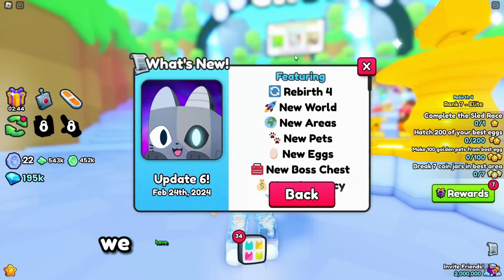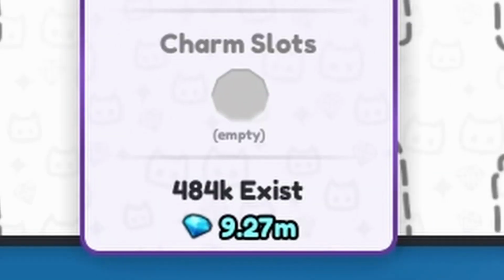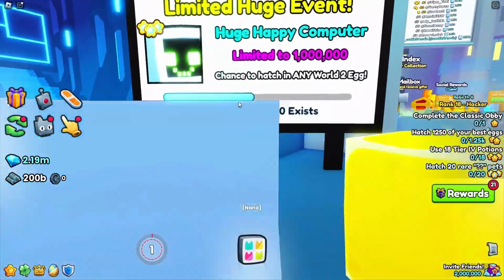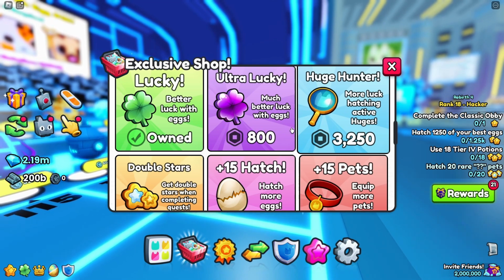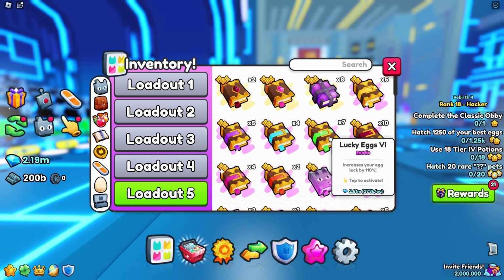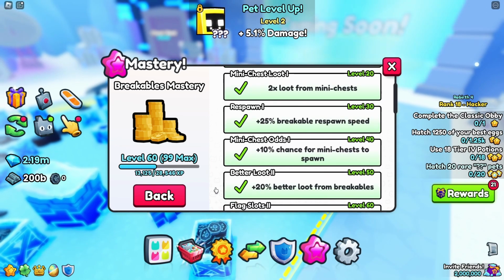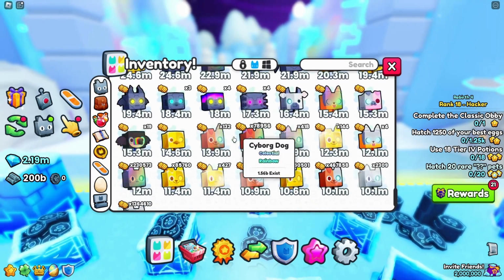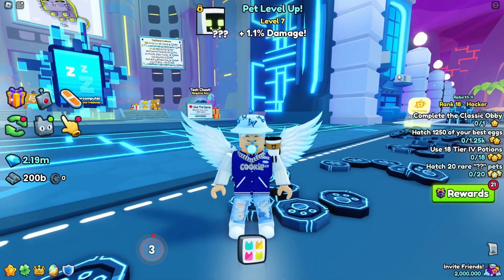I Spent 24 HOURS Hatching *Huge Happy Computers* Using This Method In Pet Simulator 99!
in this video i go and hatch for 24 hours trying to get the new huge happy computers in simulator 99 and how you can get your very own before it goes away forever in pet simulator 99

🎮Game Description

😺 Earn coins, open eggs, and collect pets!

😺 Equip 99 pets!
🥚 Open 99 eggs!
✨ Play minigames!
🗺️ Explore a huge map!
🏆 Join clans!
✔️ Trade pets!

🔔 Follow for game updates! 🔔